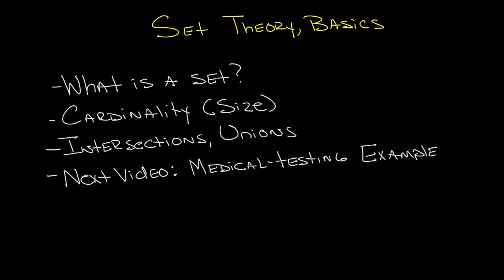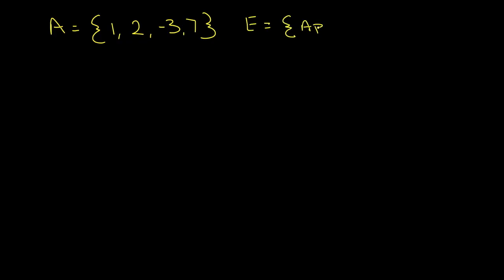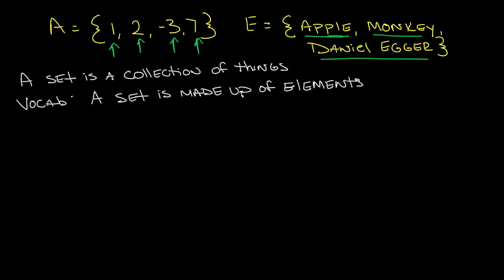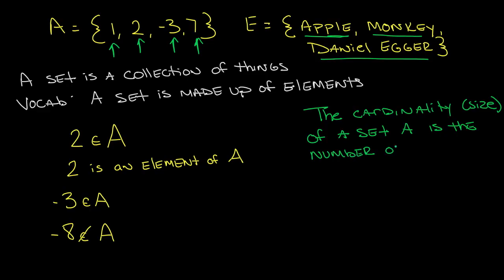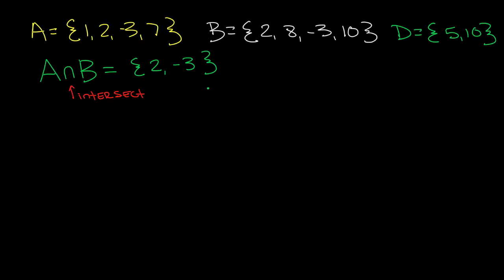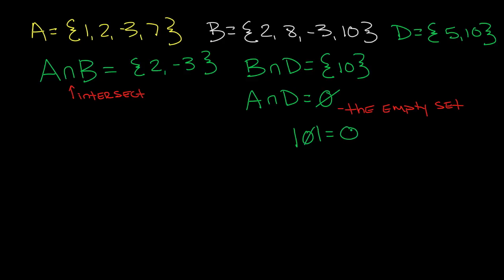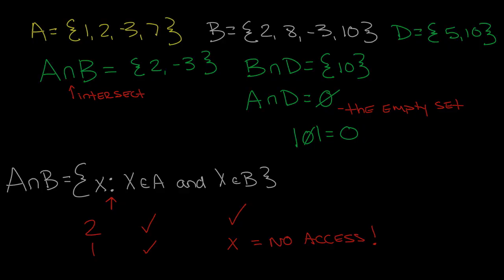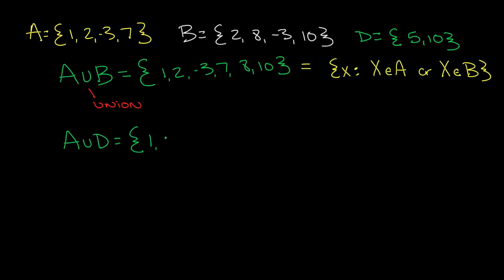Math Basics Sets and Their Vocabulary Simplified for Beginners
Welcome to DataMath Academy!
In this video, we explore the Basics and Vocabulary of Sets, one of the most fundamental concepts in mathematics and data science.
Understanding sets is essential for grasping topics like probability, data grouping, logic, and database relations  all key components in the field of Data Science and Machine Learning.

🔹 What You’ll Learn:
Types of Sets (Finite, Infinite, Empty, Subsets, etc.)
Set Notation and Symbols
Representation of Sets (Roster and Set-builder form)
Common Vocabulary and Examples
By the end of this lesson, you’ll clearly understand how sets form the language of modern mathematics used in data analysis and algorithms.